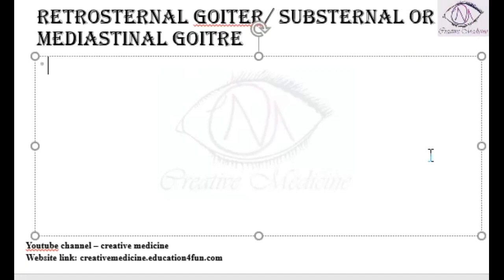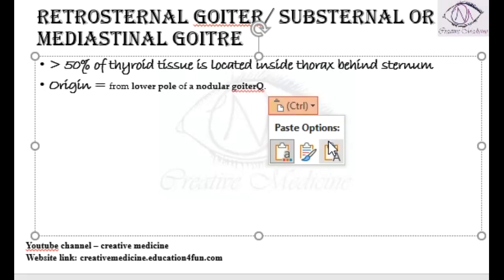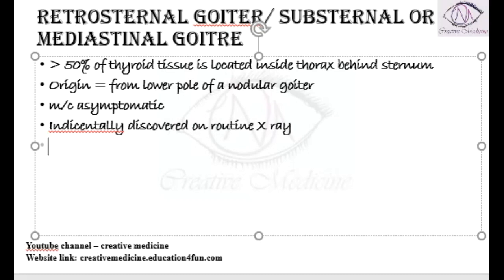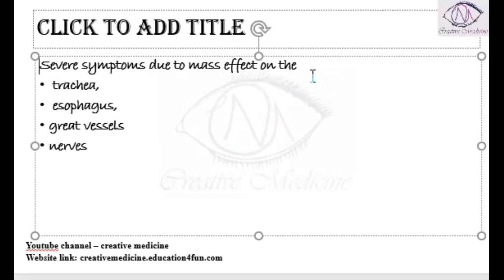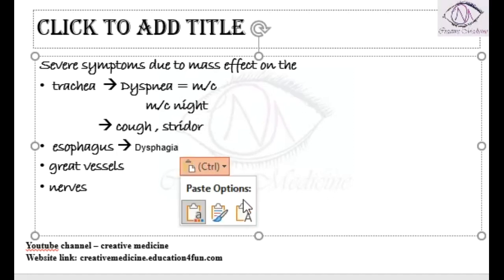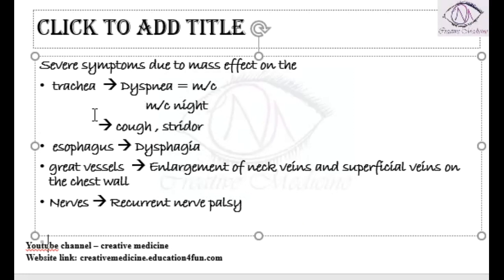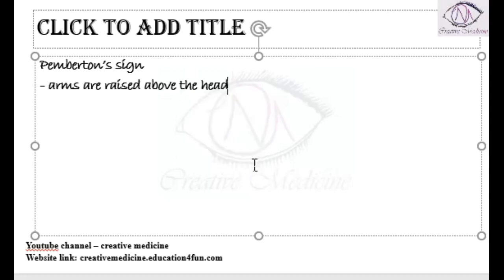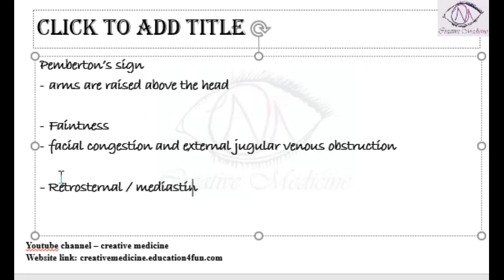Lec 6 Mediastinal Goiter